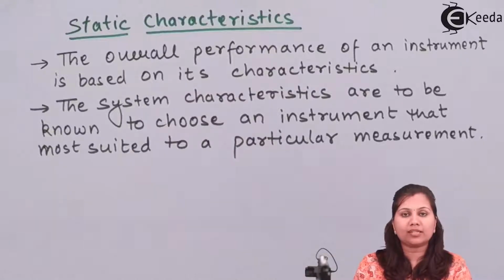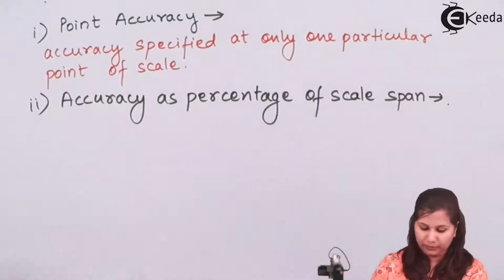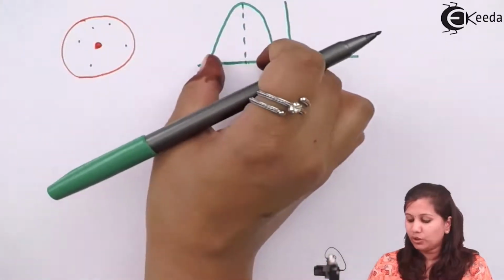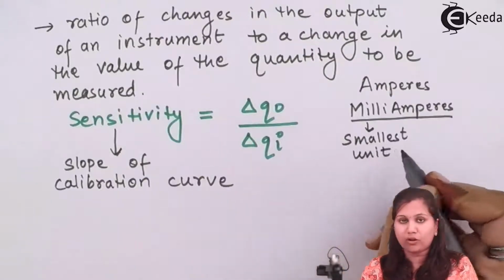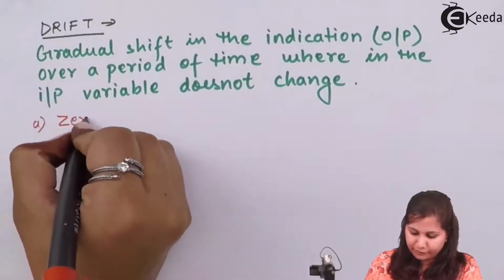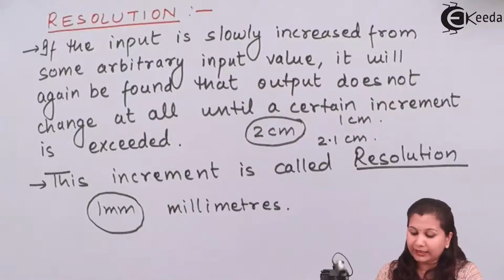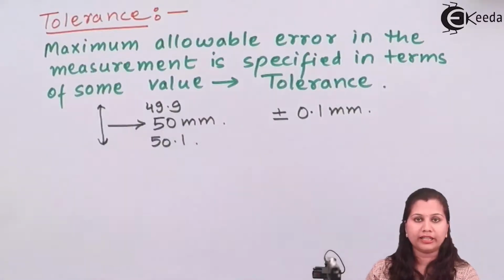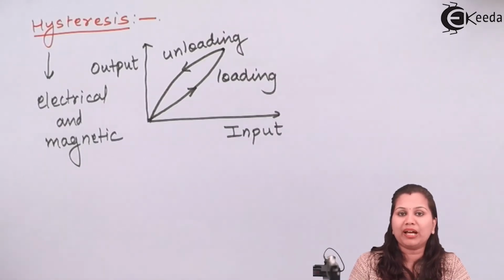Static Characteristics of Instruments